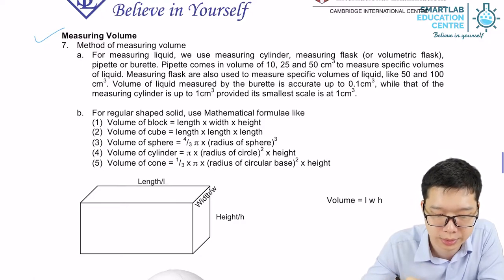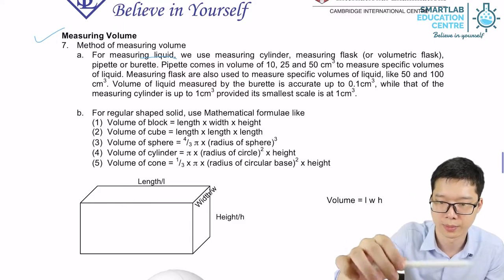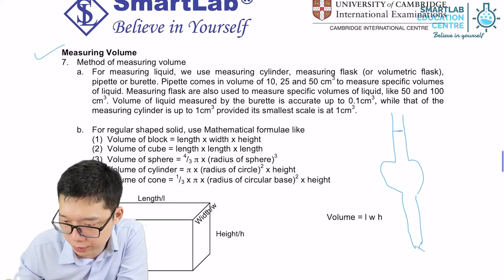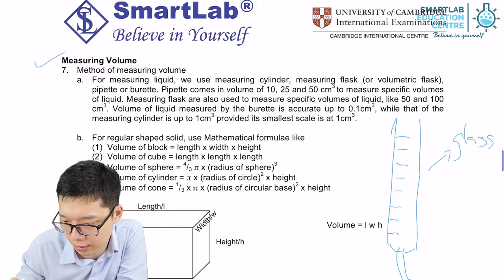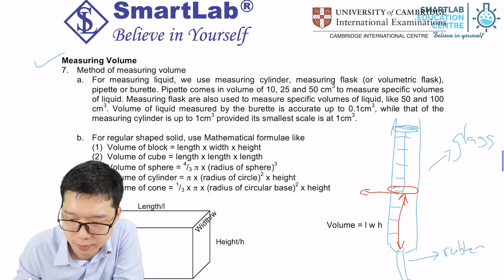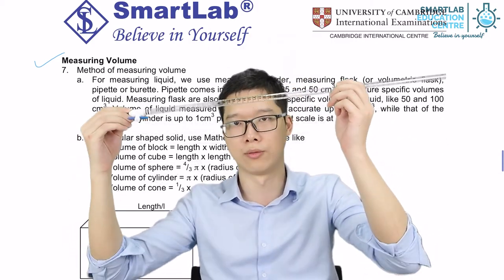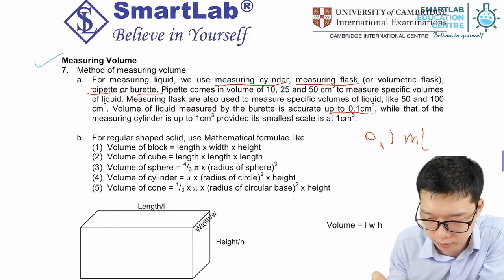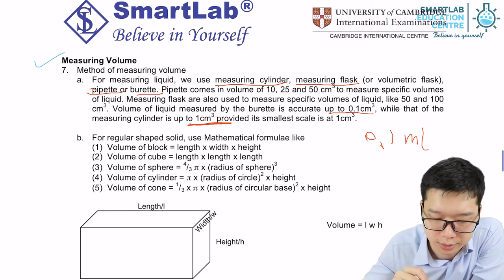Measuring volume of liquid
Volume of liquid can be measured by measuring cylinder, measuring flask, pipette or burette.